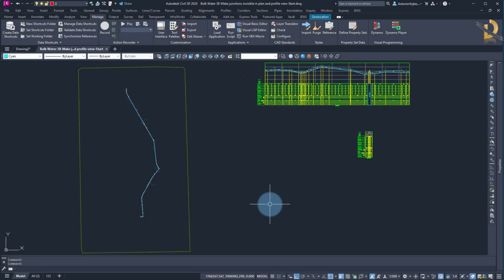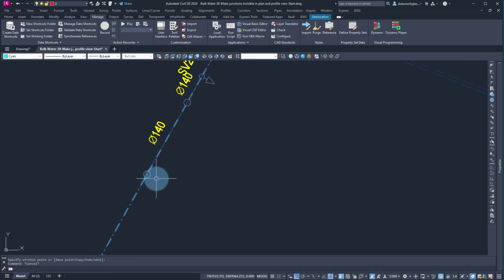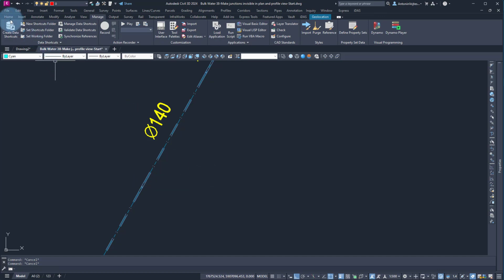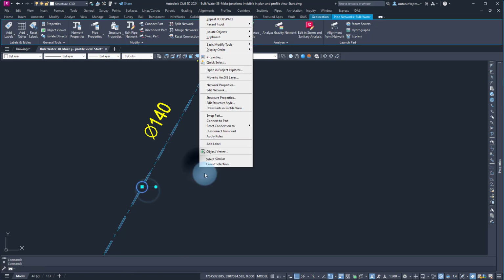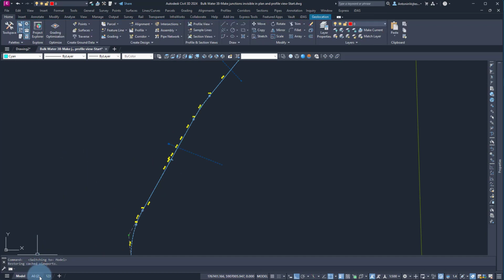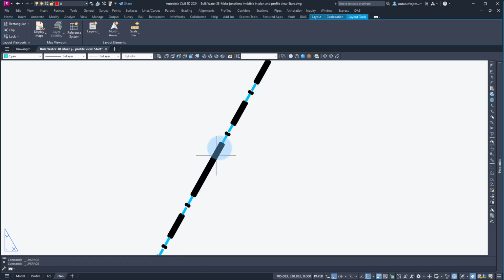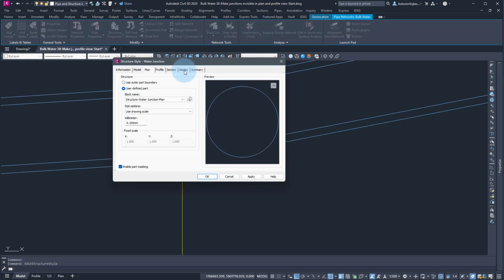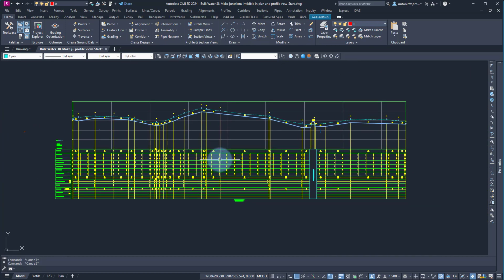Bulk Water 41 - Make junctions invisible in plan and profile view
Timestamps
00:00 Intro
00:33 Turn off junction style in plan
01:33 Make junction style very small in plan
02:44 Make junction style very small in profile view